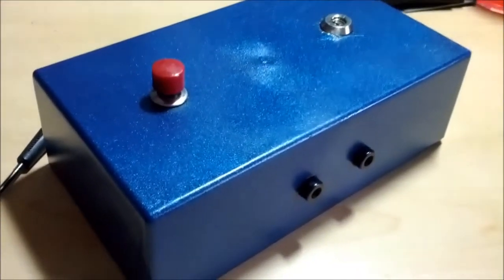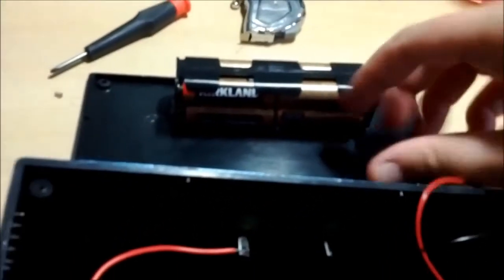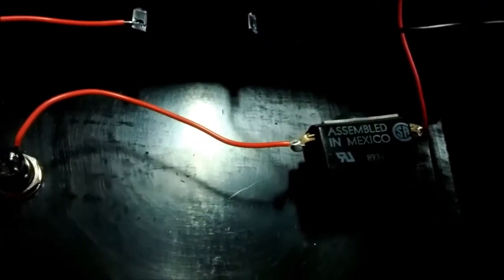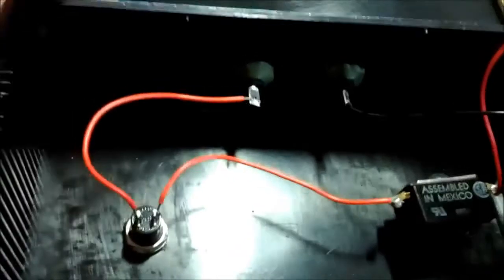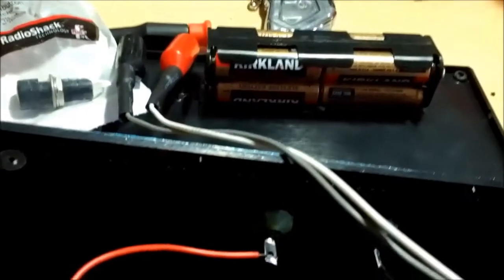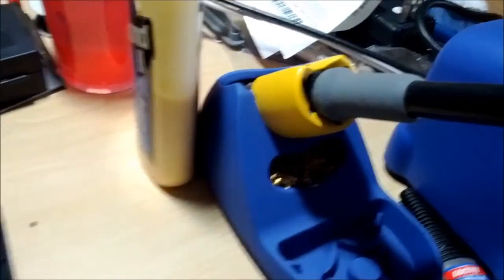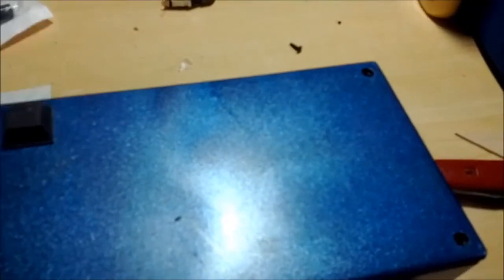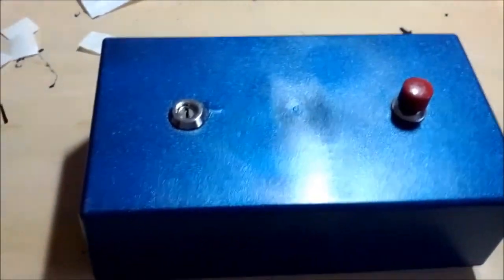Custom launch controller part 1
This is how my launch controller stands as of today. Someone asked what it was on my reddit post about the last video.

For most of the parts I bought them but at their retail location.
I plan to add a constant current continuity checker circuit, so I don't set off igniters checking continuity.

A switch to switch between continuity checker and armed

two LED's,one for continuity, one for armed.

Also I'm thinking about upgrading the battery pack to a 12 volt, 1.3 amp/hour lead acid battery or a LiPo setup.

Each addition will have it's own video. which I will do as I make them.